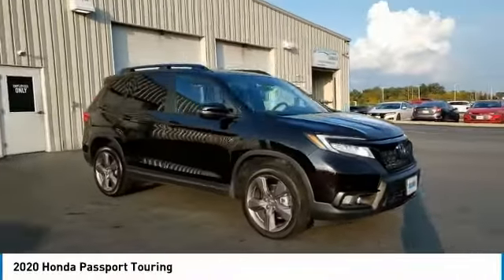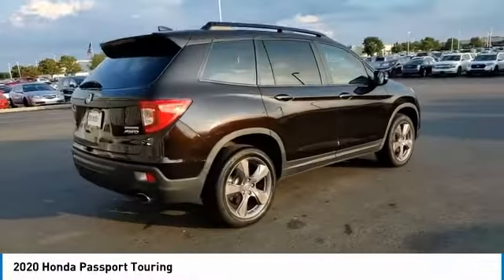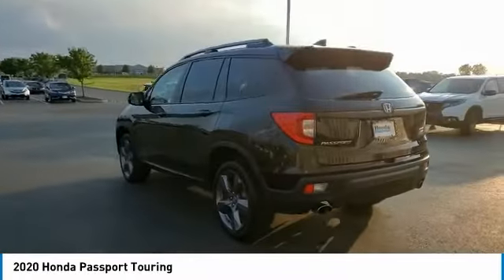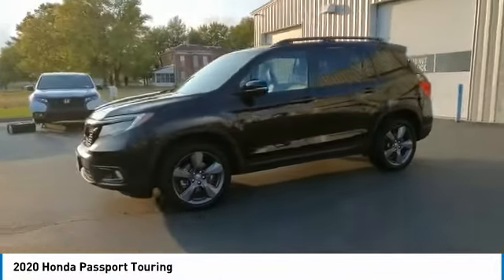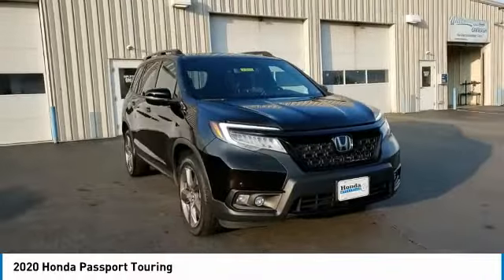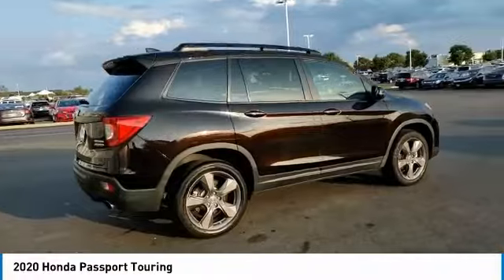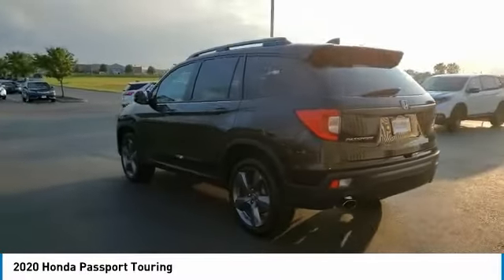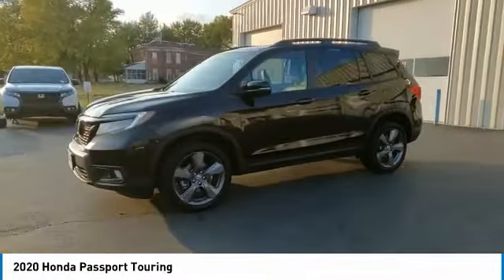2020 Honda Passport Marysville, Dublin, Delaware, Worthington, Marion, OH LB002374A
Black Copper Pearl Used 2020 Honda Passport available in Marysville, Ohio at
2020 HONDA PASSPORT Marysville, OH
Stock# LB002374A

Honda Marysville
640 colemans Crossing Blvd

2020 Honda Passport Touring HONDA CERTIFIED! CARFAX VERIFIED 1 OWNER!

*SERVICE & MAINTENANCE COMPLETED:* Stock# LB002374A FEATURES NO LESS THAN $593 IN PREVENTATIVE MAINTENANCE & SAFETY EQUIPMENT UPGRADES. Specifically the reconditioning process on this Honda Certified, Honda Marysville 2020 Honda Passport Included: Performed a Complete Inside & Out Vehicle Detail, Performed Honda Certified Used Car inspection, Drained and filled rear dual pump differential fluid, and Performed oil and filter change!

This all wheel drive Honda Certified 2020 Honda Passport Touring features an impressive 3.50 Engine with a Crystal Black Pearl Exterior with a Black Leather Interior. With only 15,000 miles this 2020 Honda Passport is your best buy in Columbus, OH.

*HONDA CERTIFIED:* With this 2020 Honda Honda Certified Passport Touring, you have far more than just a used vehicle. You have confidence, pride and a vehicle that you can trust. Your Honda Certified Honda can be counted on to go the distance with higher resale value.This CPO vehicle has passed a stringent certification process in order to qualify as a Honda Certified. Your 2020 Honda Passport was subjected to a comprehensive 182 Point Quality Assurance Inspection using Authentic Honda Parts. For even more peace of mind consider: Your 2020 Honda Passport Touring includes a factory-backed 7-Year/100,000-Mile Powertrain Limited Warranty, 12-month/12,000-mile Comprehensive Warranty, 1 year of 24/ 7 Roadside Assistance, Reconditioned to Honda's exacting standards by Honda factory-trained technicians, CARFAX Vehicle History Report .

*TECHNOLOGY FEATURES:* This 2020 Honda Certified Honda Passport in Columbus,OH Includes: Satellite Radio, Steering Wheel Audio Controls, Memory Seats, Anti Theft System, Aftermarket Anti Theft System, Garage Door Opener, Outside Temperature Gauge

*STOCK# LB002374A* Honda Marysville has this 2020 Honda Passport Touring ready for a quick sale today. Don't forget Honda Marysville Columbus will buy or trade for your car, truck, SUV, van, motorcycle and/or ATV!

Honda Marysville of Marysville, Dublin, Urbana, Lima, Delaware, Marion, OH. You can also visit us at, 640 Coleman's Blvd Marysville OH, 43040 to check it out in person!

*MECHANICAL FEATURES:* Scores 24.0 Highway MPG and 19.0 City MPG! This Honda Passport comes Factory equipped with an impressive 3.50 engine, an automatic transmission. Other Installed Mechanical Features Include Heated Mirrors, Power Windows, Traction Control, Power Mirrors, Disc Brakes, Telescoping Wheel, Cruise Control, Power Passenger Seat, Tire Pressure Monitoring System, Intermittent Wipers, Rear Window Wiper, Variable Speed Intermittent Wipers, Power Steering, Trip Computer, Tachometer

*SAFETY OPTIONS:* Whether making a cross-town Columbus commute from Worthington to Grove City or car pooling precious cargo to after school sports practice, you'll enjoy peace of mind with the following safety equipment options: Back-Up Camera, Electronic Stability Control, Brake Assist, Integrated Turn Signal Mirrors, Overhead airbag, Occupant sensing airbag, Dual Air Bags, Auto-Dimming Door Mirrors, Delay-off headlights, Anti-Lock Brakes, Speed Sensitive Steering, Front Side Air Bags, Passenger Air Bag Sensor, Auto Dimmin